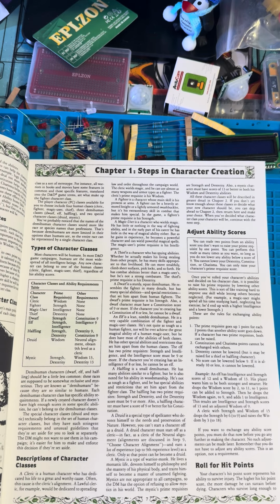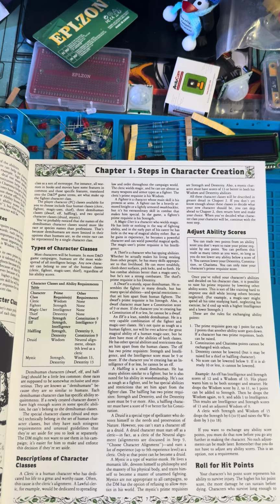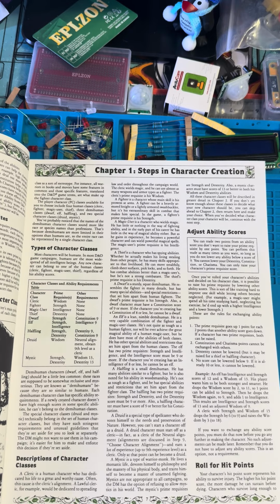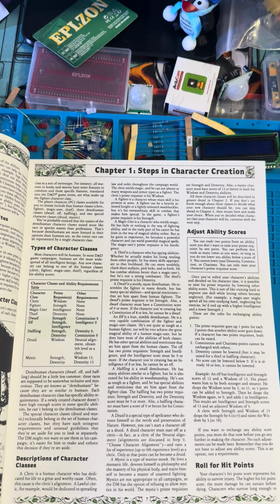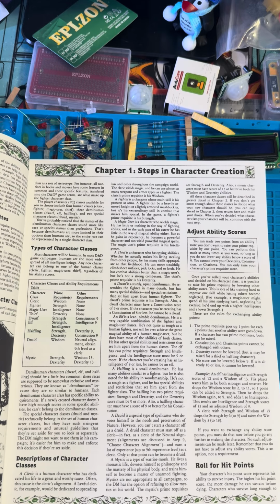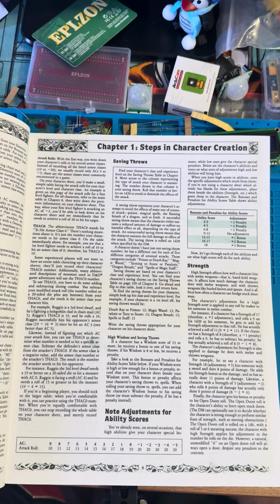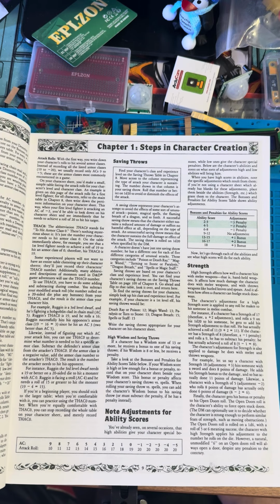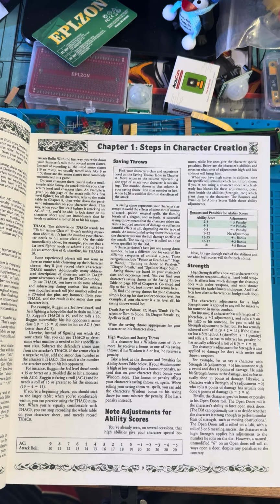Read Thru - Dungeons and Dragons Rules Cyclopedia - Episode Two - Character Creation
We dive into the character creation section of the book, I apologize for my yawning I was very tired.